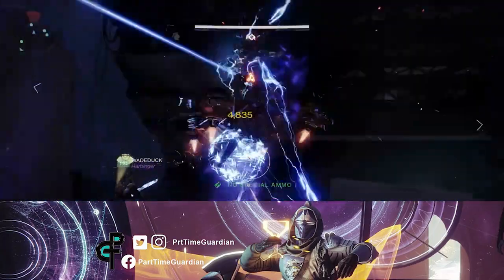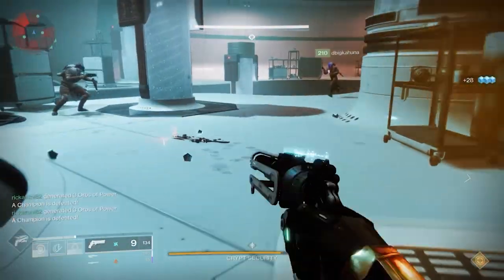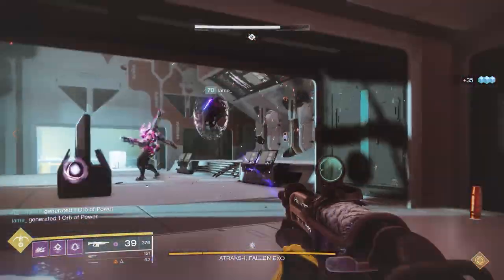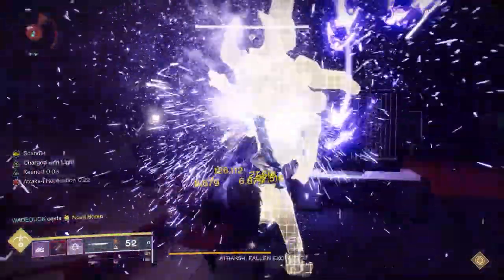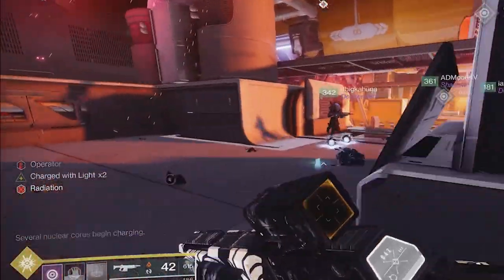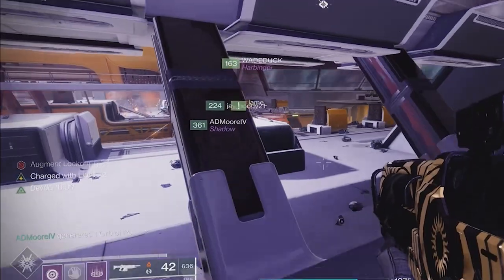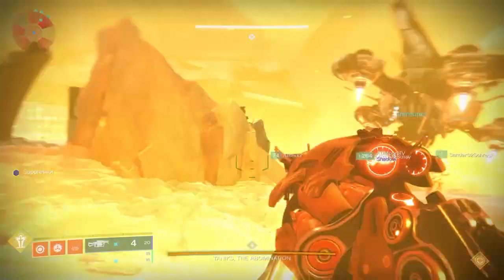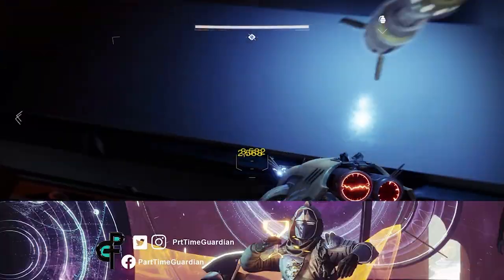Complete Deep Stone Crypt Guide in 2022. Complete Beginners Guide!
Any beginner can complete Deep Stone Crypt with this updated guide for 2022. With craftable weapons coming to deep stone crypt everyone is going to want to jump in and try the raid out. This guide will give you updated strats  and sherpa approved techniques to easily complete crypt security, Atraks-1, Taniks Reborn, and Tanks the Abomination.

Intro 0:00
Crypt Security 0:25
Atraks-1 5:33
Taniks Reborn 12:33
Taniks the Abomination 15:30
Outro 20:53